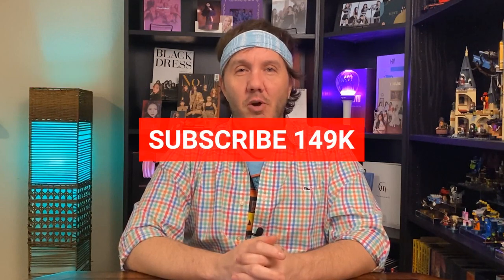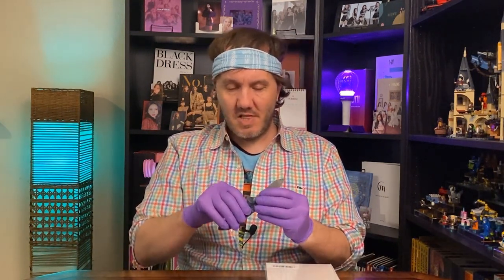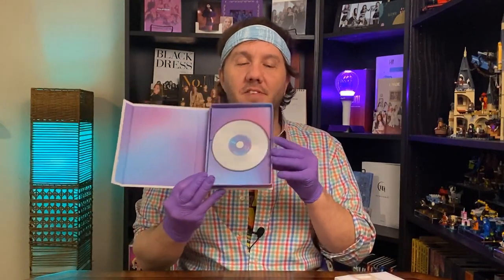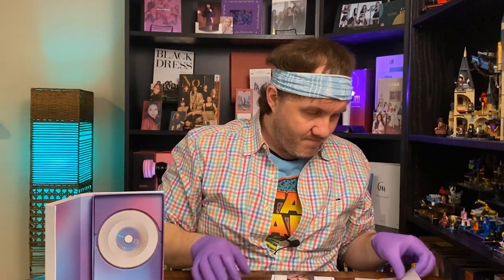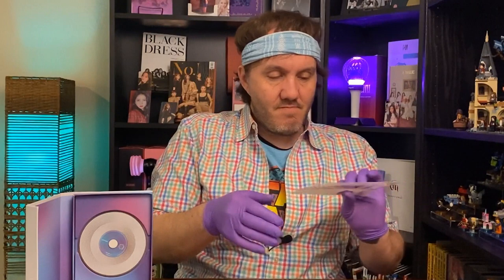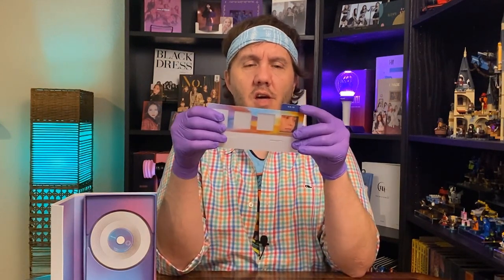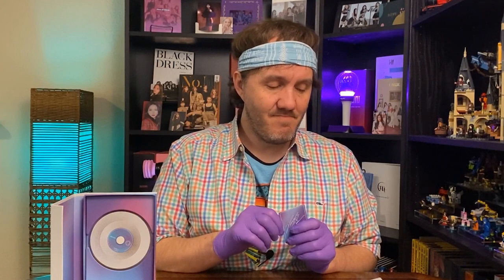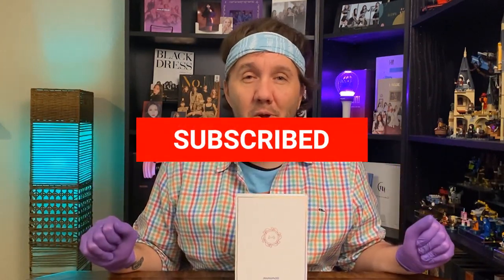MAMAMOO - "White Wind" Unboxing + Reaction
As a present, Bae got me my first MAMAMOO album! And he got me "White Wind," which is just such an iconic album for me because I connected with it so much when it came out.  "My Star" still stands as one of my all-time fave MAMAMOO songs.  I was so happy to have this be the first album in what we hope to be a growing collection for this group!  Bae is a HUGE Moon Byul stan. (Lol.)  He also ordered his copy of "Red Moon" so once that comes in we will do a video for that one as well!